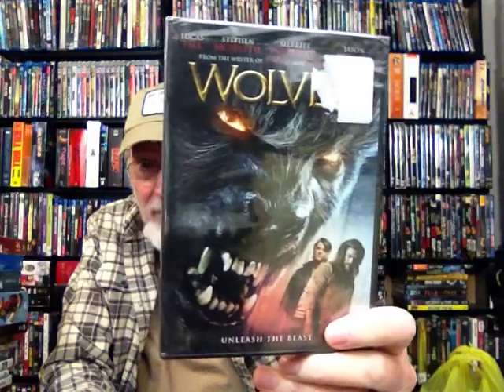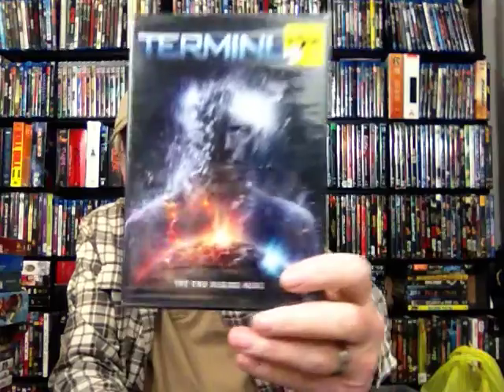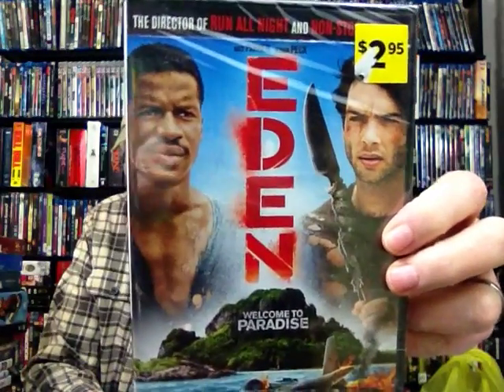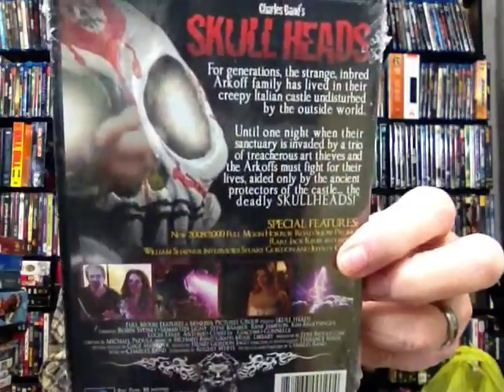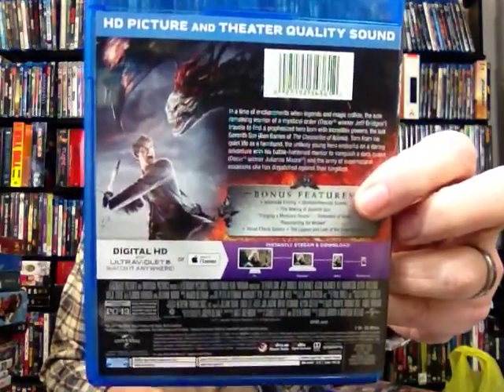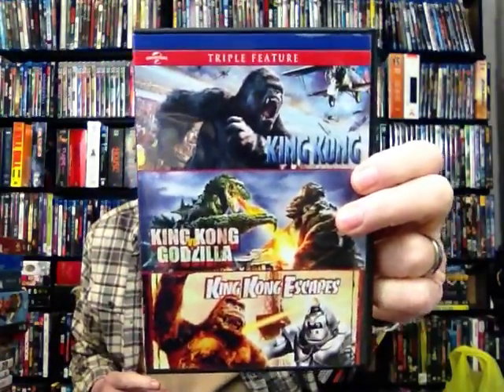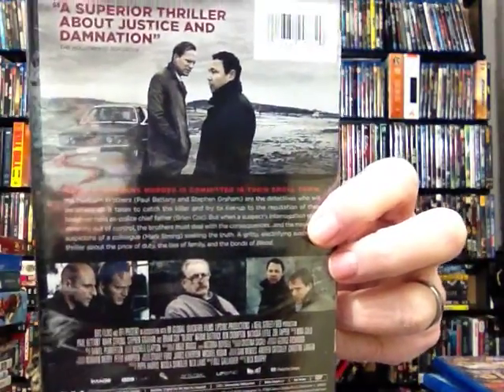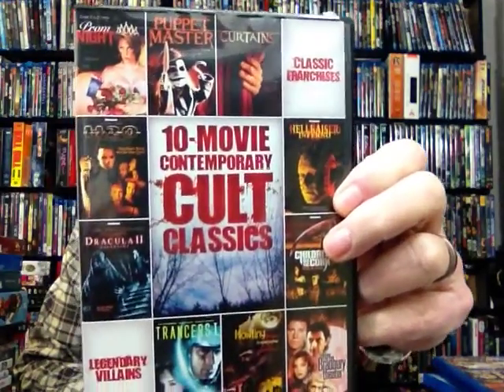Dollar Tree Haul nope Dollar General Feb 2020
Dollar General has a bunch of discounted movies , good luck on your hunt.
I went to 3 and only 1 had the Discounted ones...